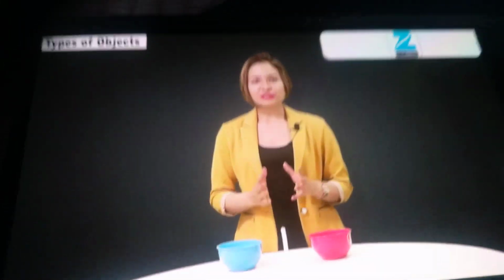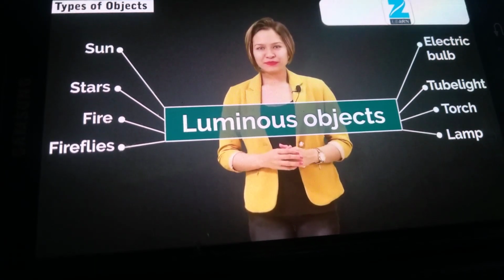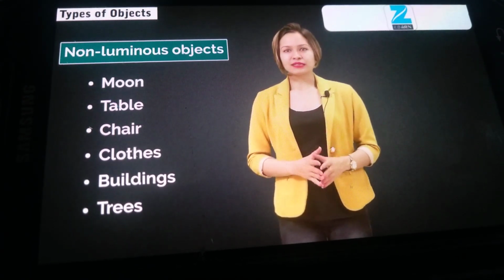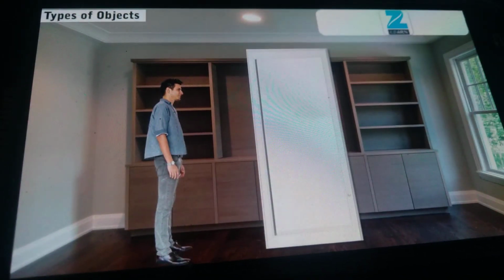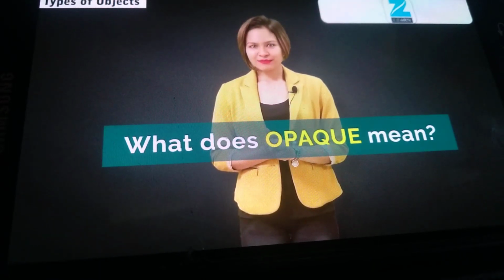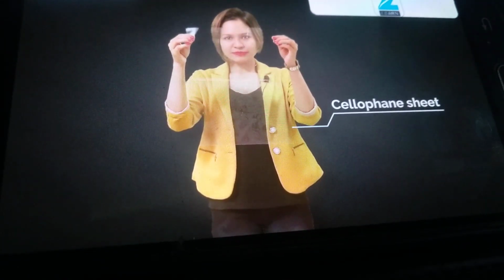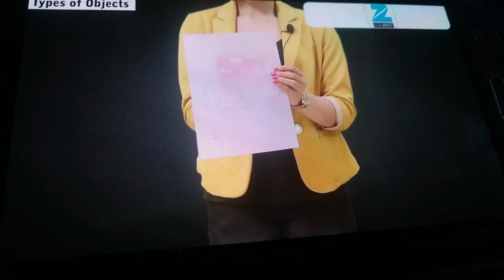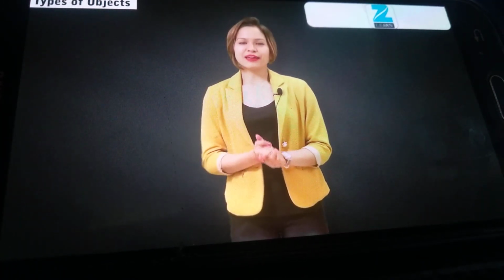Types of objects in English Zee learning